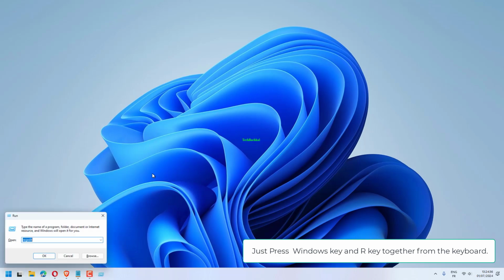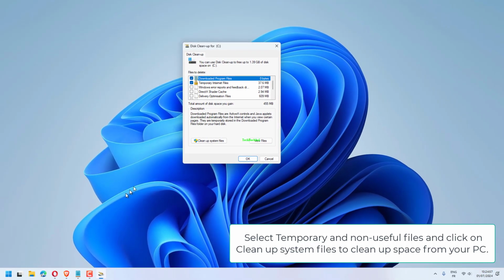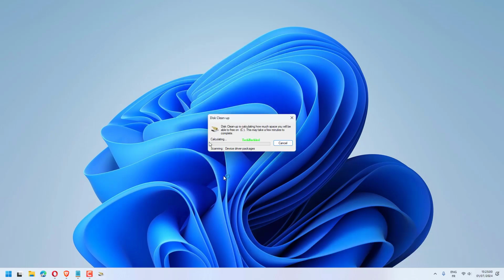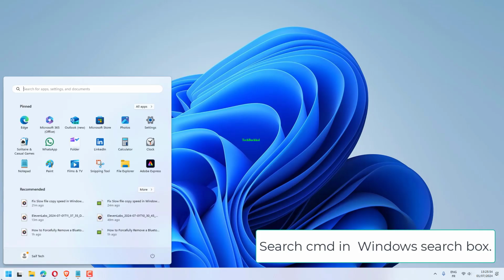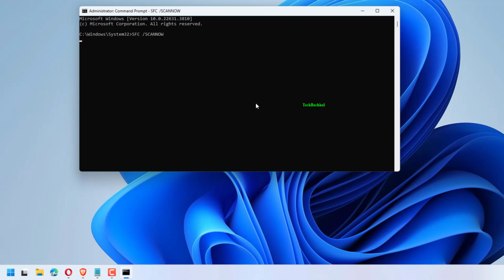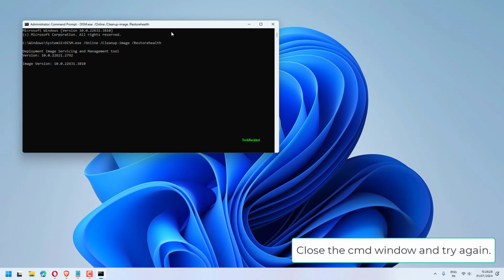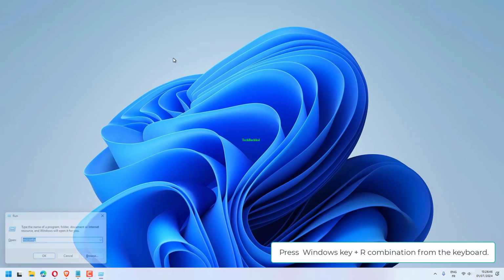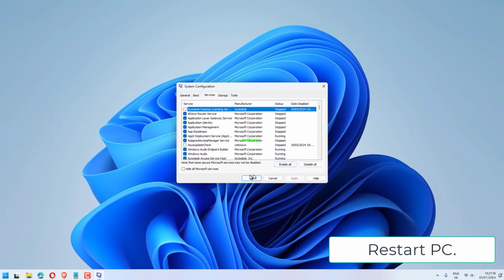Task Manager processes Tab blank in Windows 11 - 4 Fix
Learn how to fix the issue of a blank Processes tab in Task Manager on Windows 11 with these four effective solutions. This problem often arises due to corrupted system files, software conflicts, outdated drivers, or issues with Windows updates.

00:00 Intro
00:10 Click on more details
00:39 Free up space now
00:53 Run SFC and DISM Commands
01:28 Try to Boot into Clean Boot State
01:55 Outro